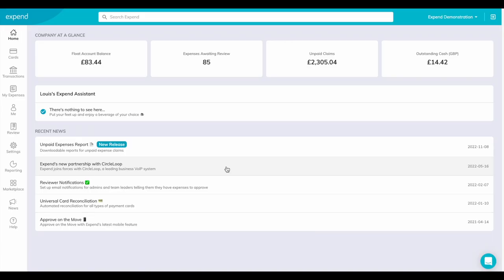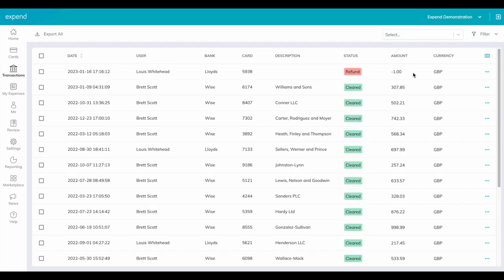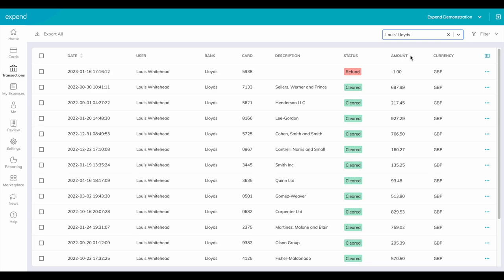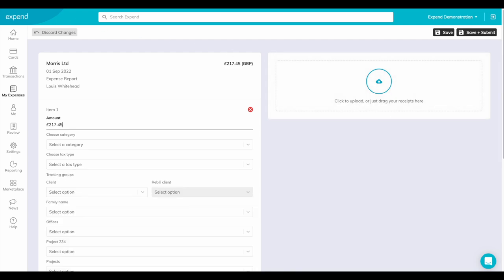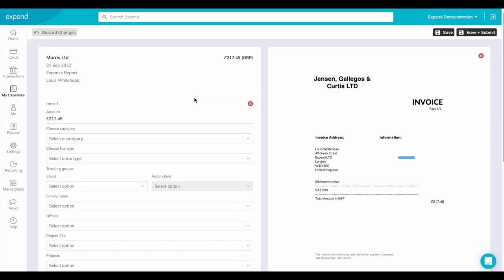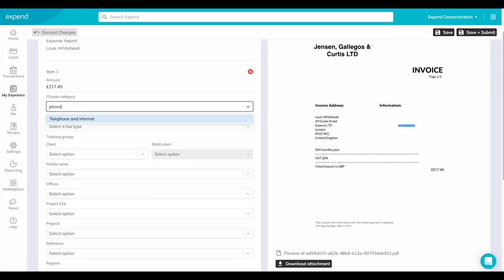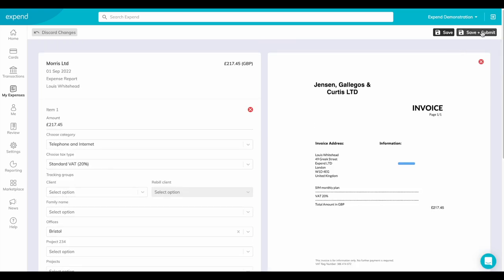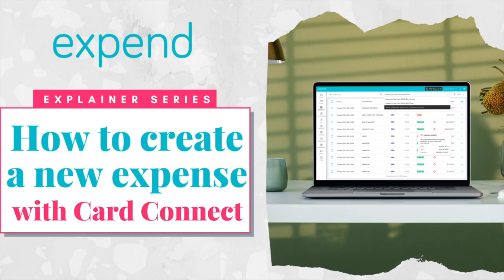Card Connect: How to create a new expense claim with Expend's Card Connect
Expend's Card Connect feature enables you to connect other corporate cards (non-Expend cards) to Expend, and the transactions made on them to your Expend account, keeping all of your business expenses organised and in one place for easier approvals and reconciliation.

This video will show you how to create an expense claim for transactions made on your corporate card (not an Expend card) within the dashboard.

Help guides can also be found on our website!